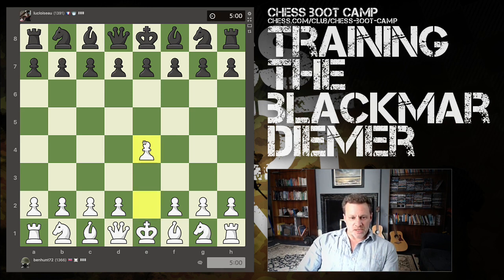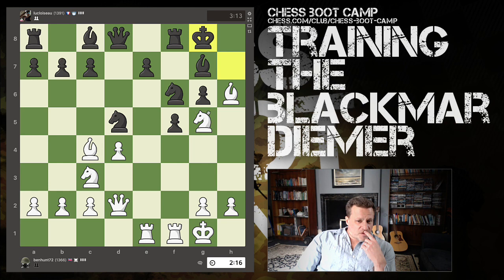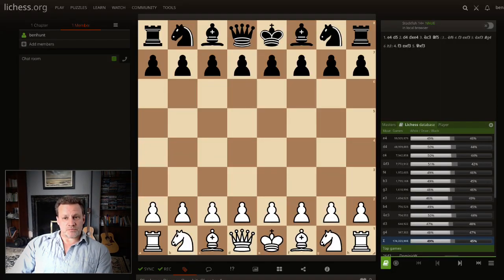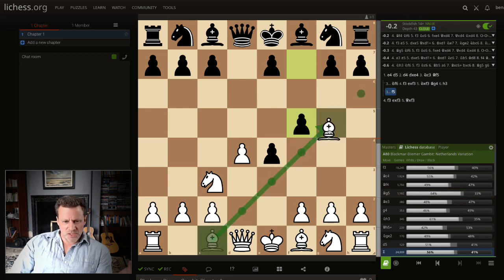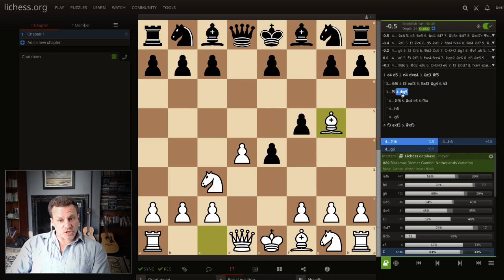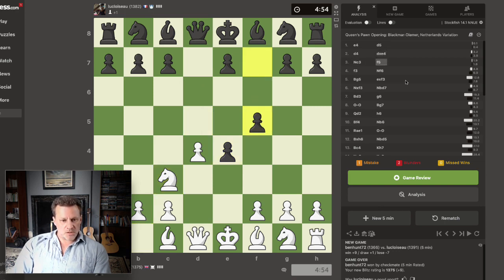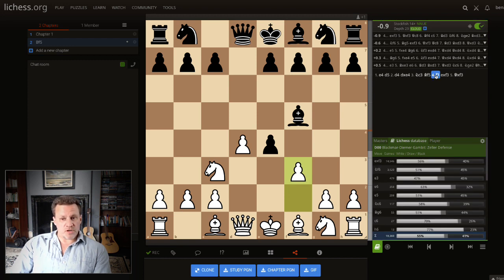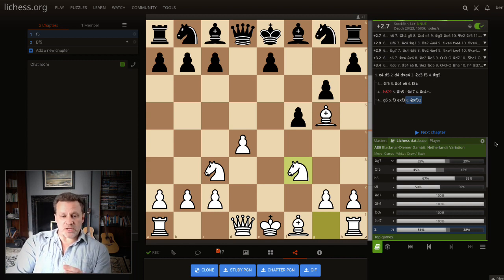Training the Blackmar Diemer Gambit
I play a 5-minute blitz game, leading into the Blackmar-Diemer Gambit, and then show you my current method for using Lichess studies to solidify my opening repertoire.